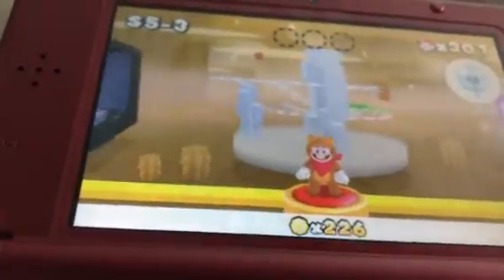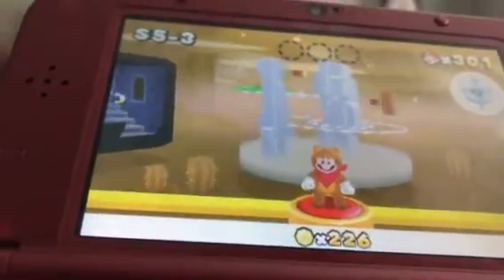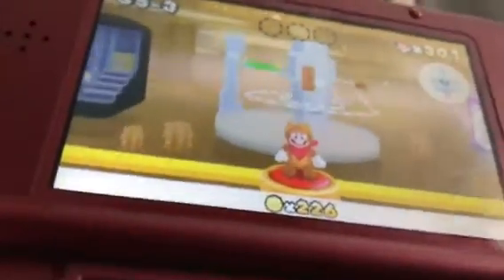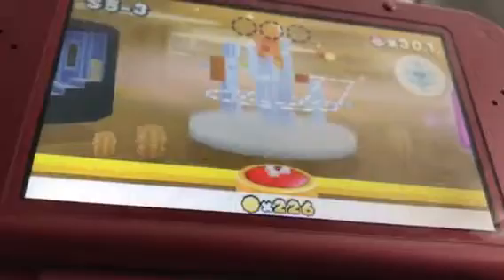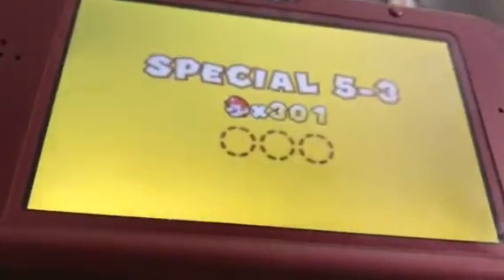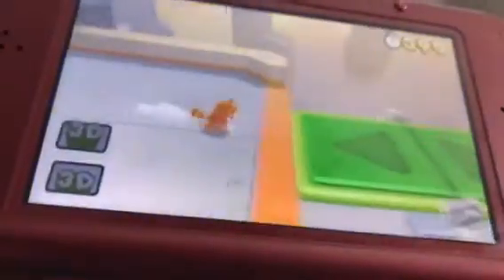Super Mario 3D land special world 5-3